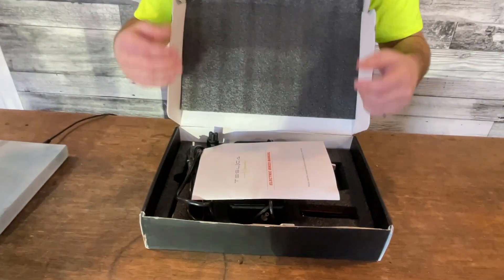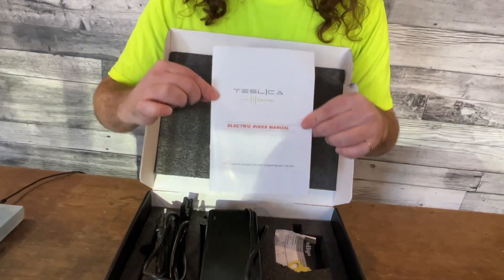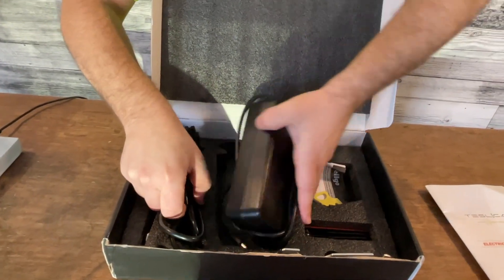What's in the Box? eBike Reveal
This video is about What's in the Box for Freedom City C2H, Purity M2H, Inspire N1S, Inspire Mini N1H, CareGo CG1, Force X1H, and Ambition Elite F27. Items may vary depending on the model.

Teslica provides green transportation options through Electric Bicycles and will always give more for less. We are building a community and inspiring great people who believe in Health, Happiness and Freedom.